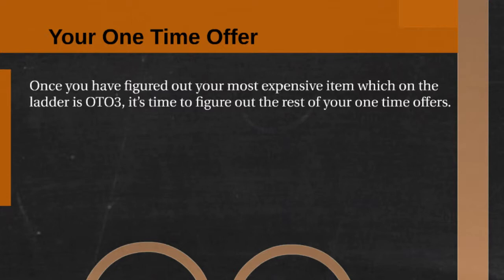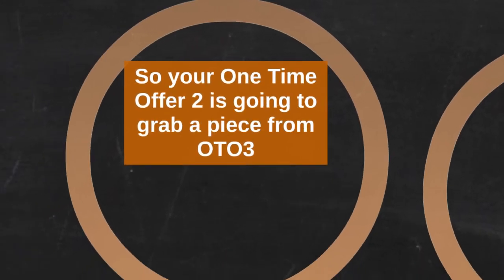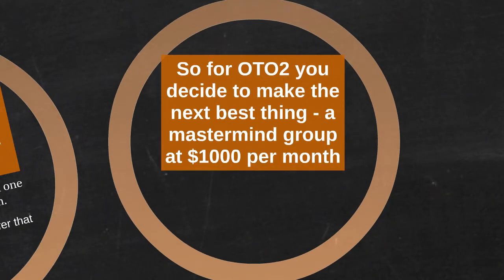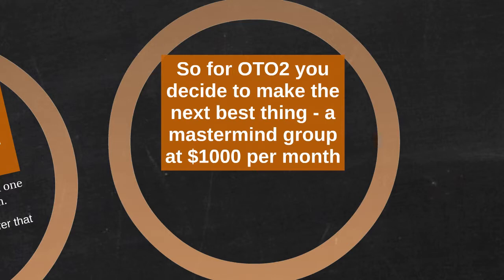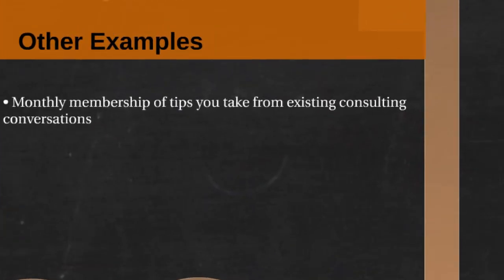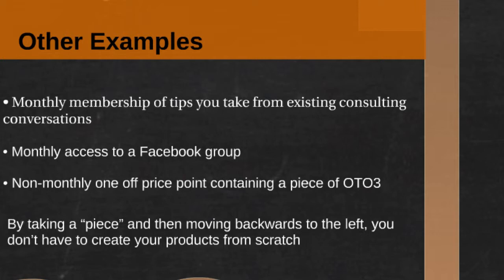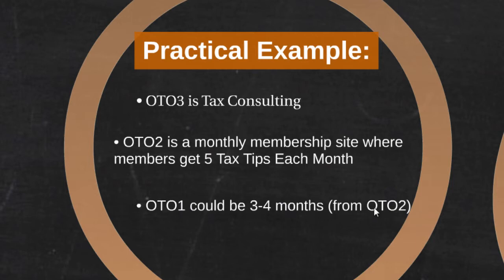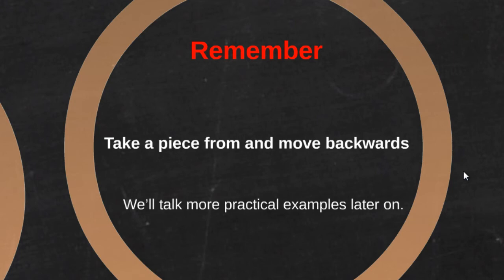Sales Funnel Blueprint: Your One Time Offer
Finally, Discover How To Create All Your Products In Your Sales Funnel To Ensure You Have The Highest Converting Sales Funnel Quickly And Easily Without 'Writer's Block'...Starting Today!

There's a lot of talk about different sales funnels and different funnel blueprints, but oftentimes you get stuck or left in the dark wondering how to put it into practice.

What kind of offers should you create so you have the highest converting funnel? You get left high and dry because you don't know how to create offers to sell. You get product owner's 'writer's block', as one would say. You're stuck.

So by the end of this video course, you'll have a finished and complete sales funnel filled with the right products.